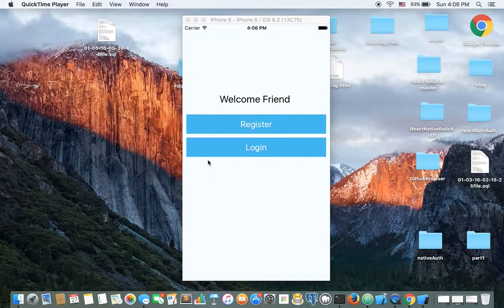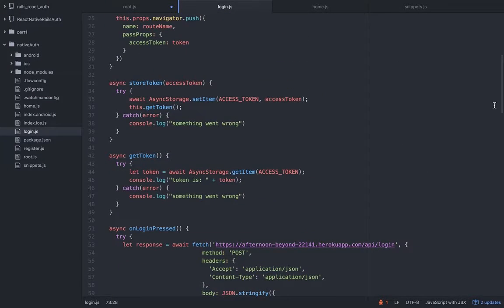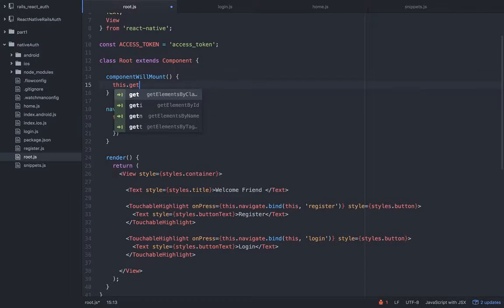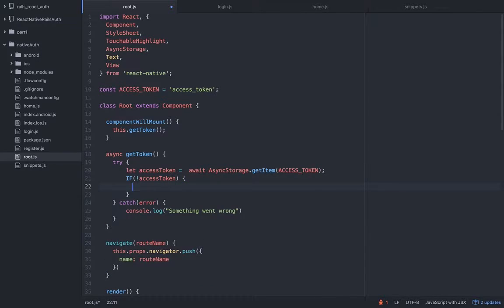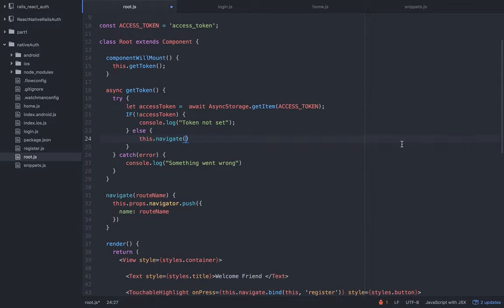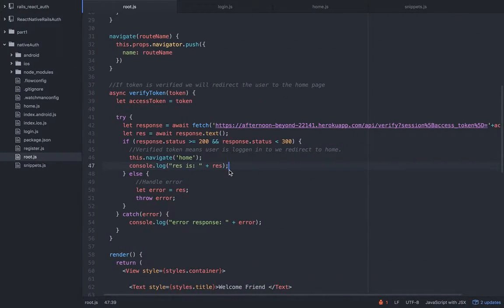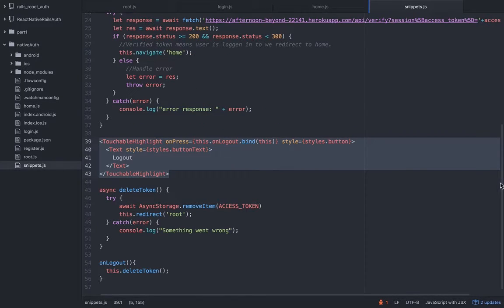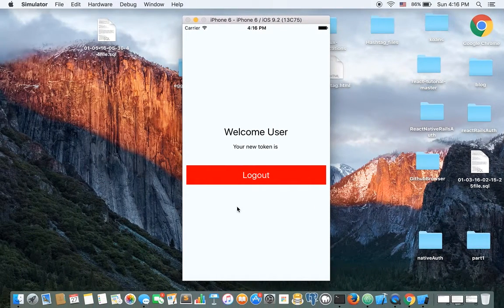React Native Registration Part 5 - Manage User's state